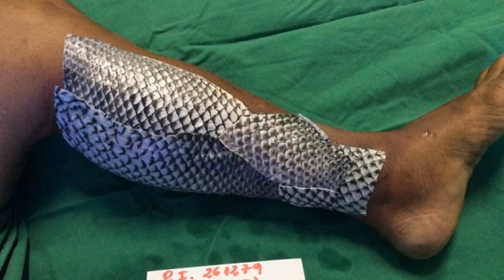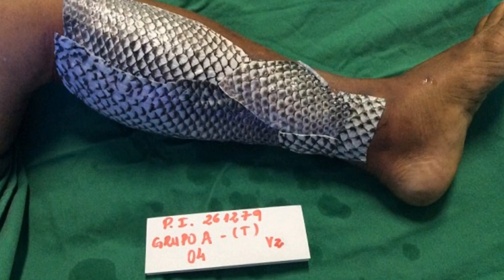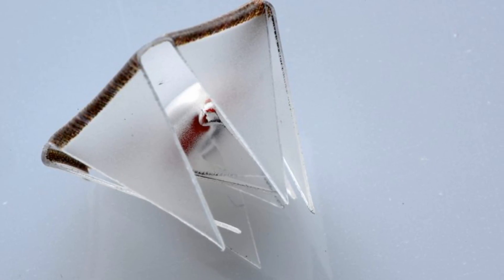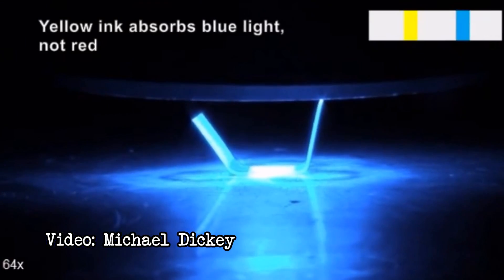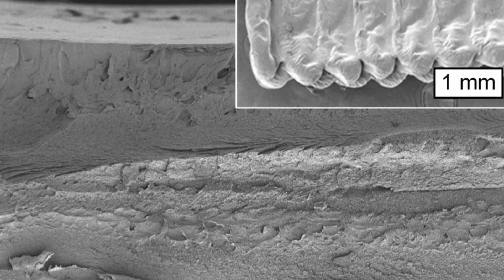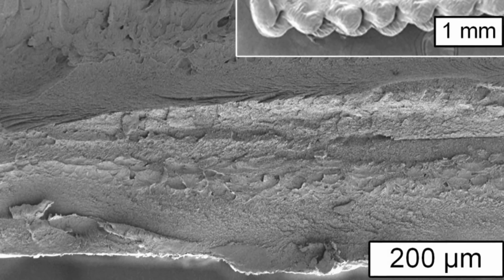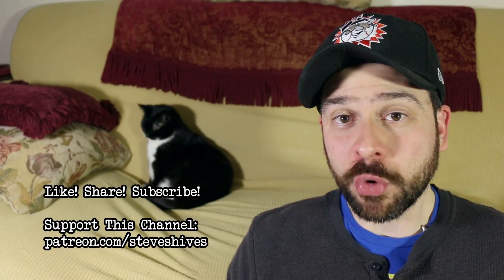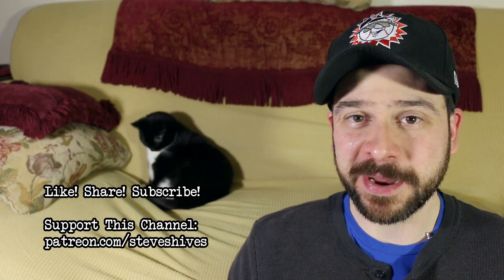And Now the Good News #231: Fish Skin Treats Burns!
“Can tilapia skin be used to bandage burns?”

“Researchers Remotely Control Sequence in Which 2-D Sheets Fold Into 3-D Structures”

Thanks!